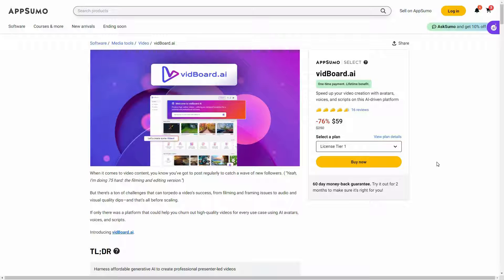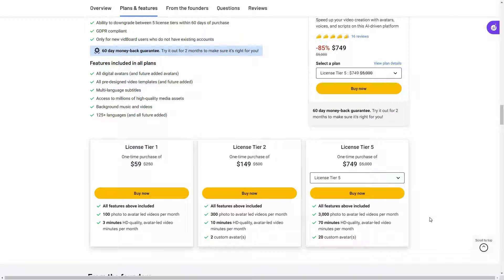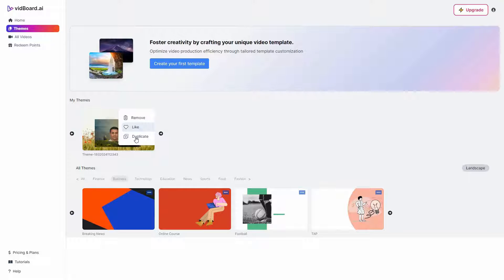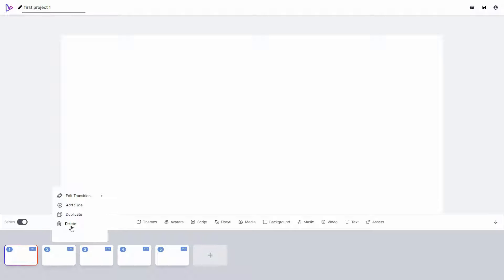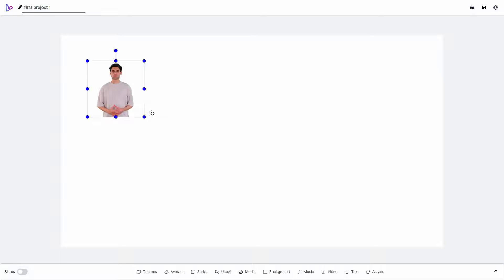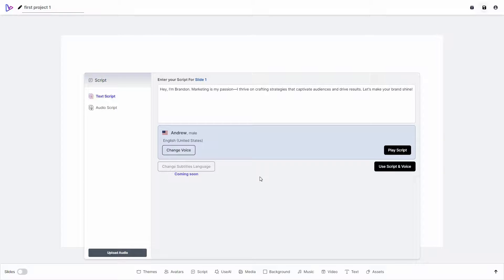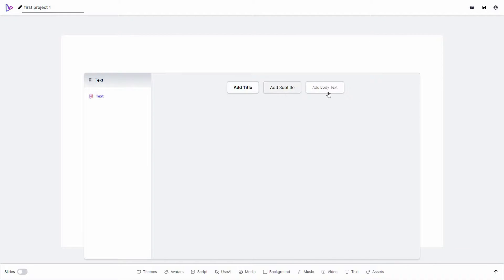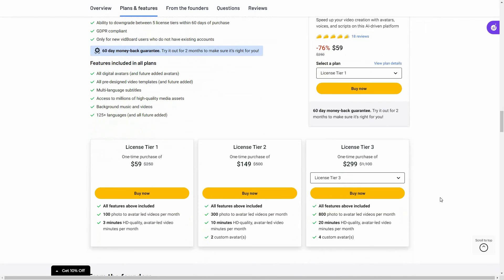vidBoard ai Review: Transform Your Videos with Lifelike Avatars and Voices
vidBoard ai Review & Tutorial
vidBoard.ai is a video creation platform that harnesses generative AI technology to produce high-quality, presenter-led video content in a cost-effective way. It allows users to fully customize AI-generated elements like photorealistic virtual presenters, natural-sounding AI voice models across multiple languages, and compelling on-brand video scripts generated by AI script writing capabilities.

🚀 RocketHub Best Lifetime Deals
🦖 SaasZilla Best Lifetime Deals
Use Fiverr To Find Related Freelancers.